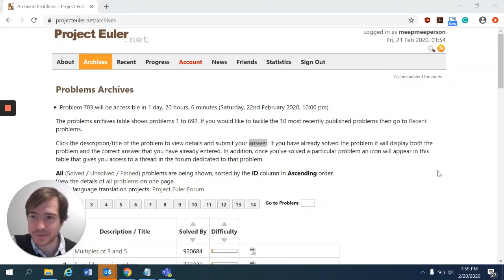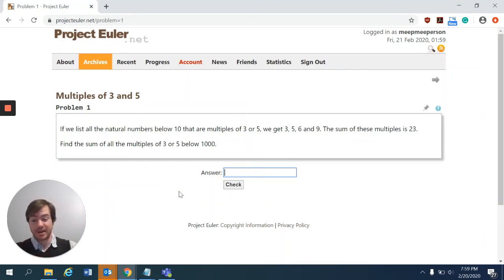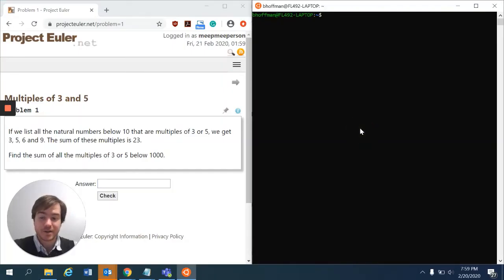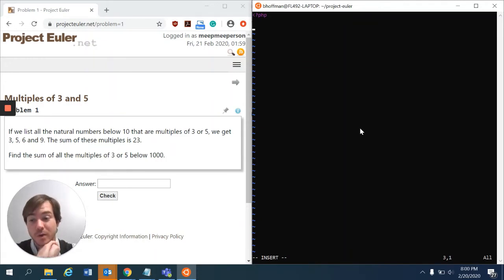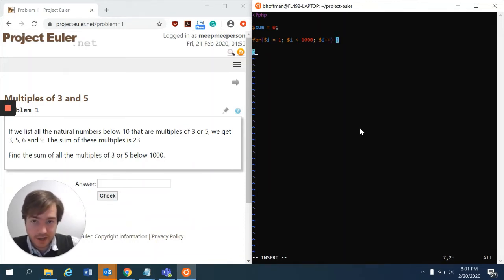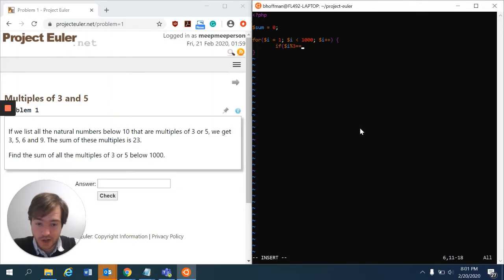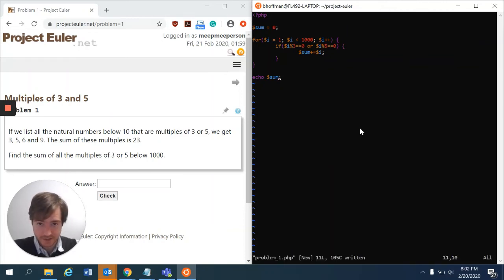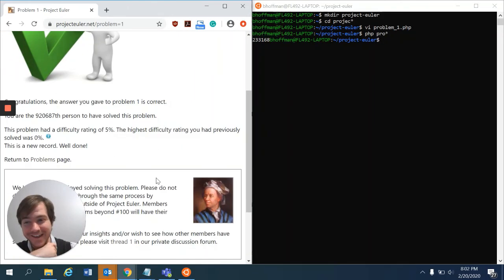Bryan does Project Euler's Problem 1 Live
Howdy!

I recorded myself completing the first problem on projecteuler.net in PHP. Tell me what you think!